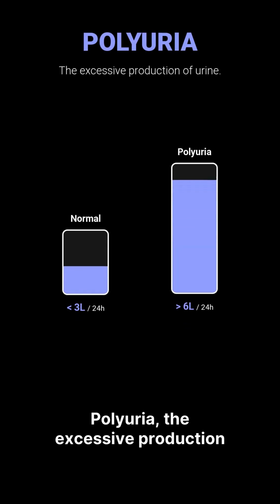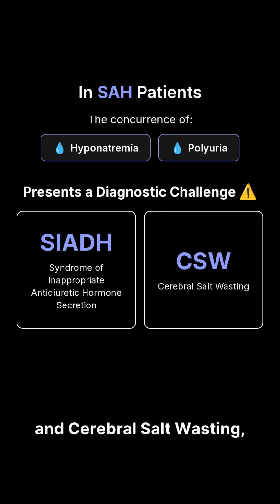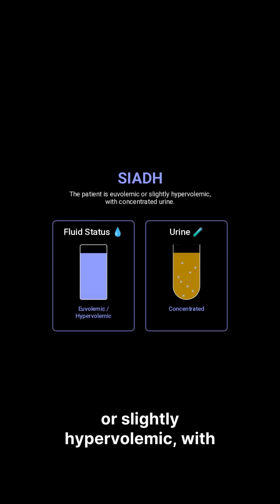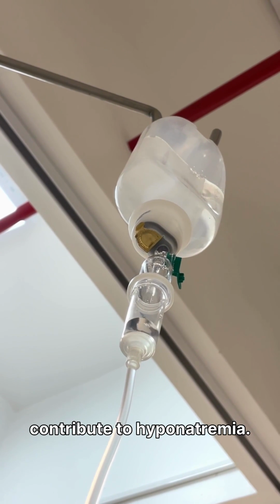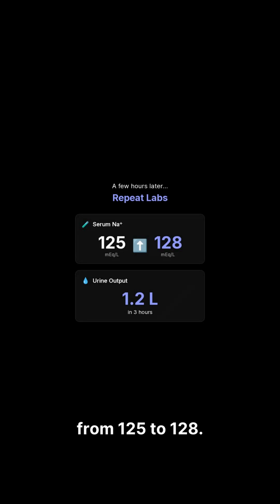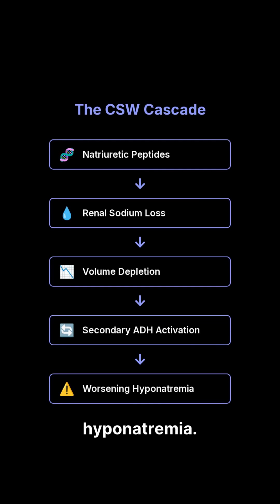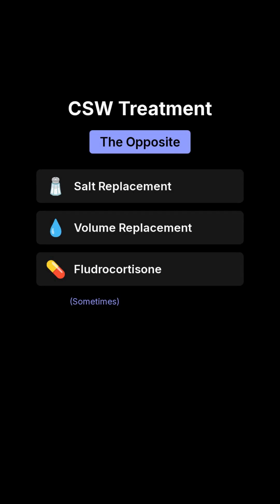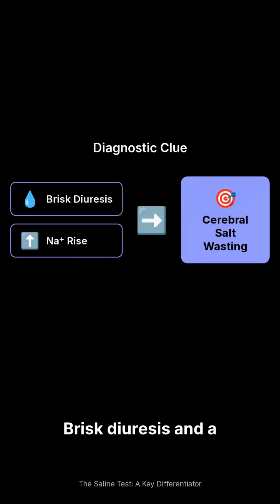Hyponatremia in a patient with SAH in Neuro ICU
Can you diagnose cause of this low sodium in a patient In the neuroicu with SAH